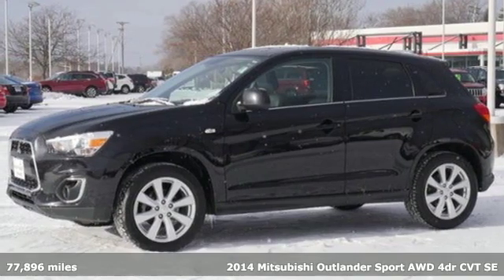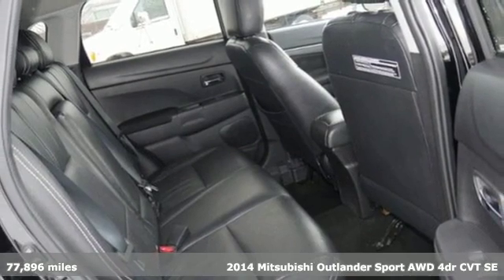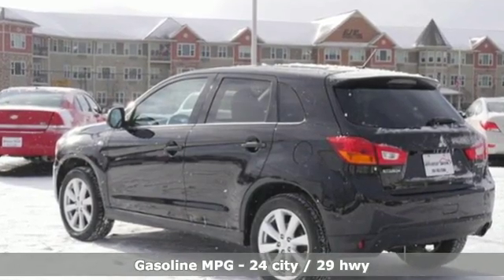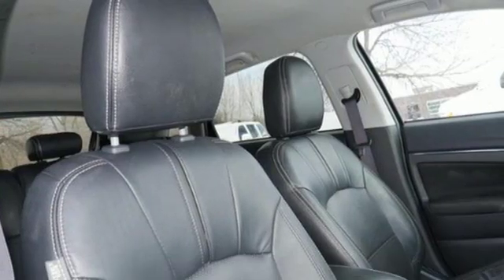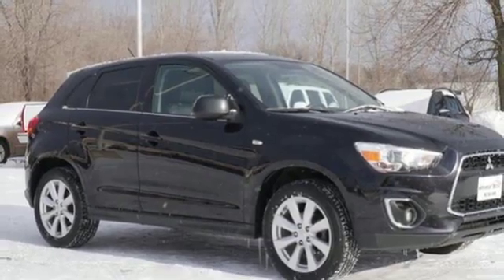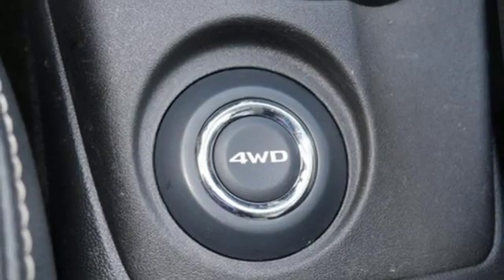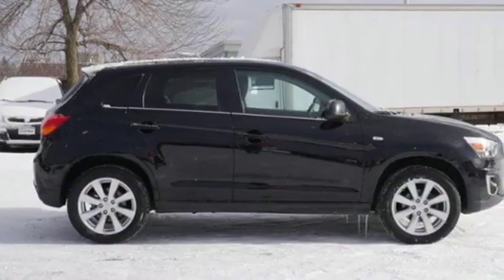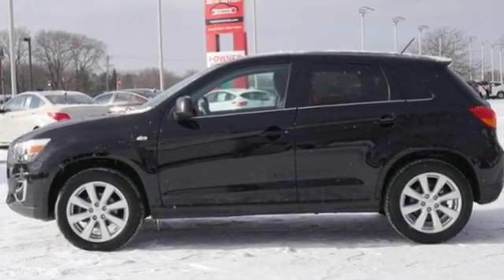2014 Mitsubishi Outlander Sport Minneapolis MN St-Paul, MN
Year: 2014
Make: Mitsubishi
Model: Outlander Sport
Trim: AWD 4dr CVT SE
Engine: 122 L 4 Cyl. Cyl.
Transmission: Continuously Variable Trans
Color: Black
Interior: Black
Mileage: 77896
Stock #: M89021M
VIN: 4A4AR4AU1EE029884

Address:
2375 County Road 10